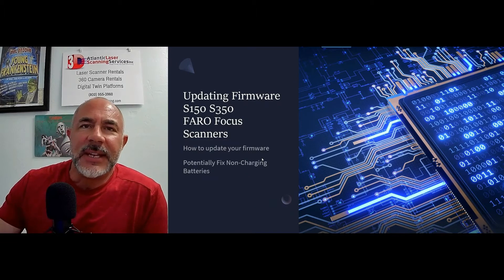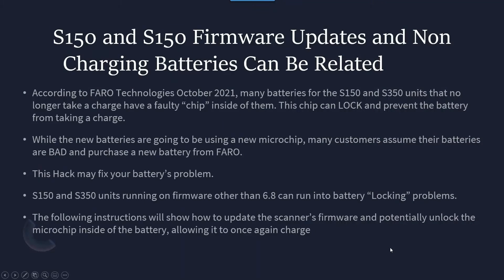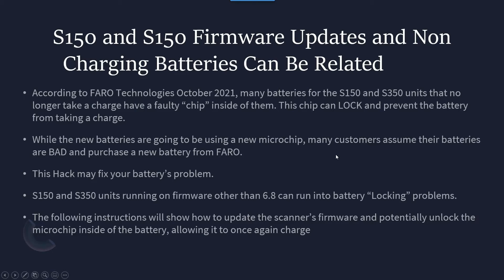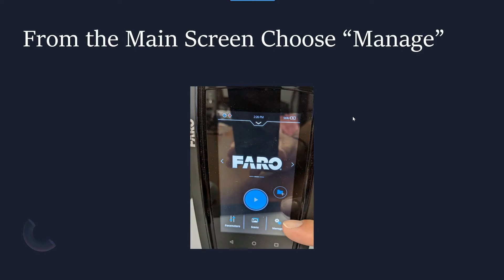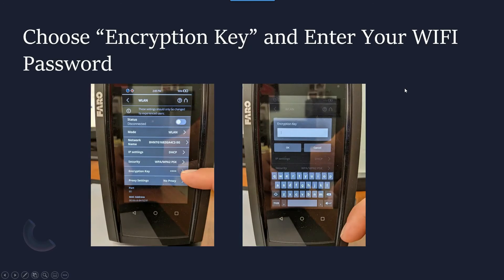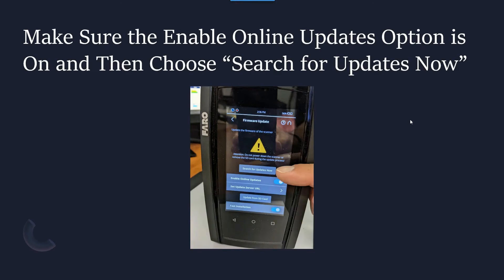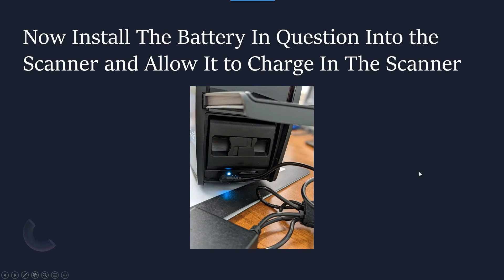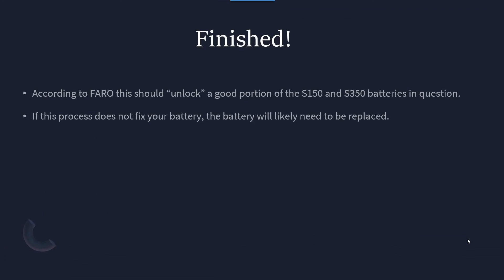Atlantic Laser Scanning Tutorial FARO Battery FIX! S150 & S350 Battery Fix Using Firmware Update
This Atlantic Laser Scanning Services Tutorial addresses the fact that there can be problems with FARO Focus S150 and S350 batteries not charging. If this is the case, this Hack may "unlock" your battery, and fix the charging problem.
Also the video will show how to properly update the firmware in a S150 or S350 scanner.